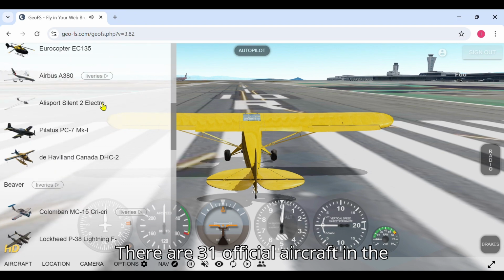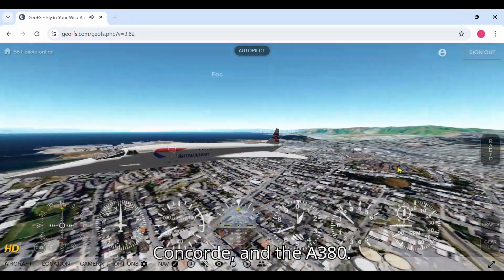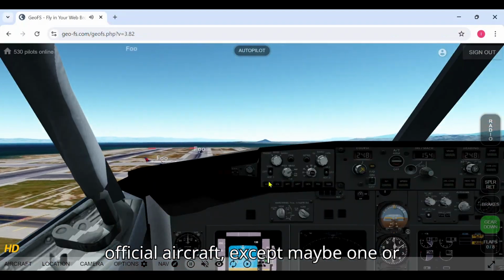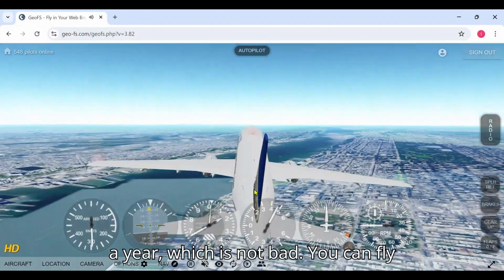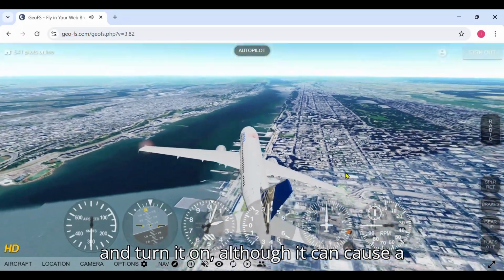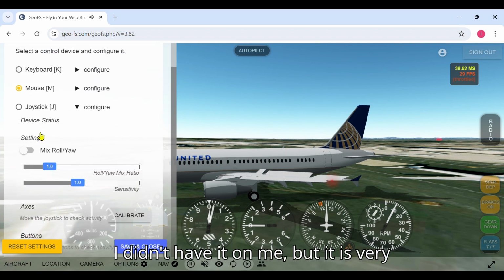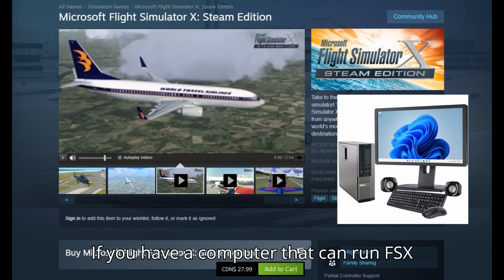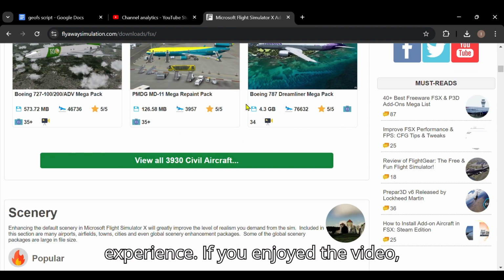This Flight Simulator Runs On Your BROWSER! | GeoFS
Hello! In this video I will be looking over a very interesting flight simulator that runs in your browser, GeoFS.